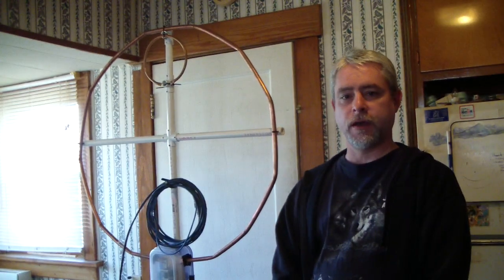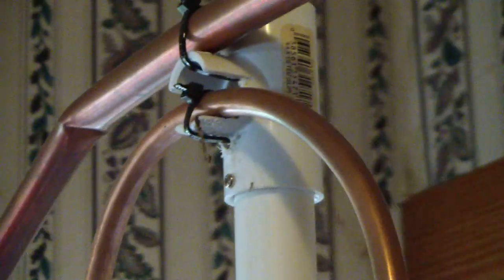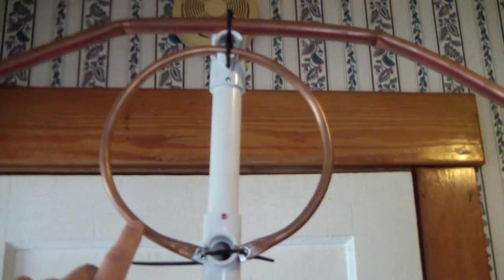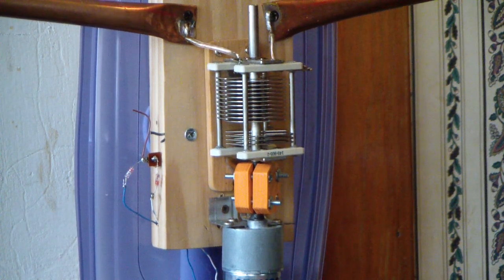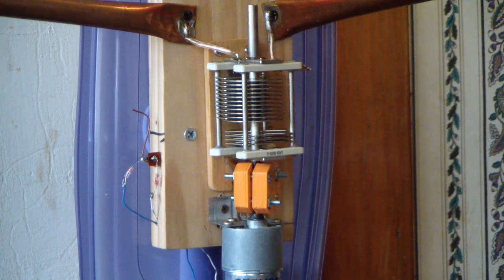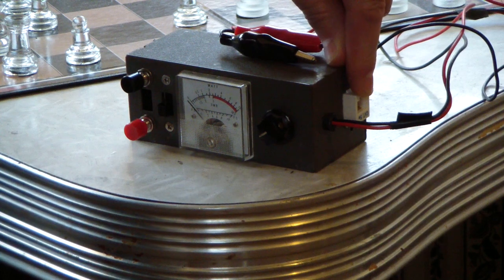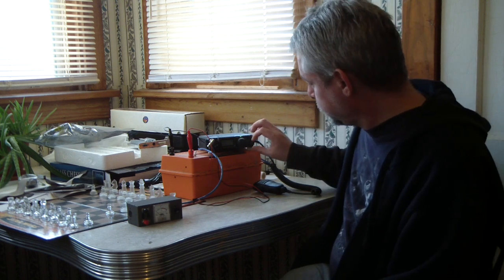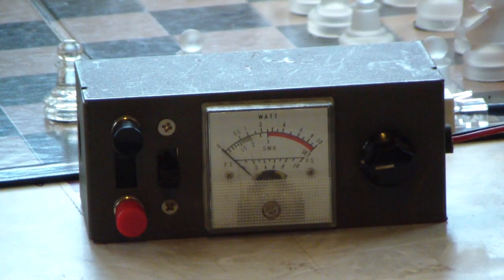Ham Radio - Magnetic loop transmitting antenna overview and details.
A quick rundown of a transmitting magnetic loop antenna that I built for ham radio.

I also built a mini loop out of junkbox parts for fun.  It's 1 foot square and works really well.